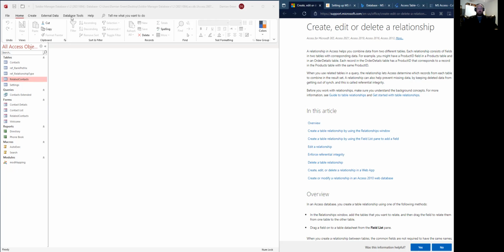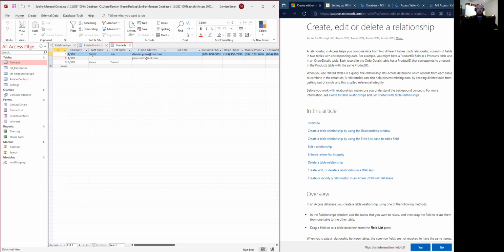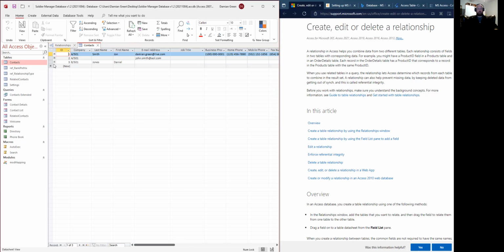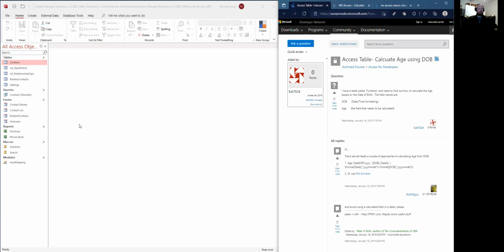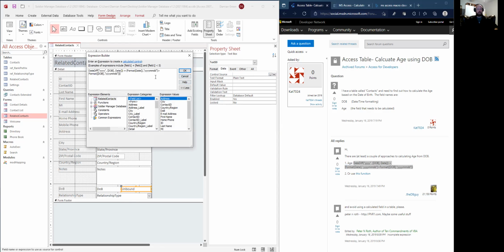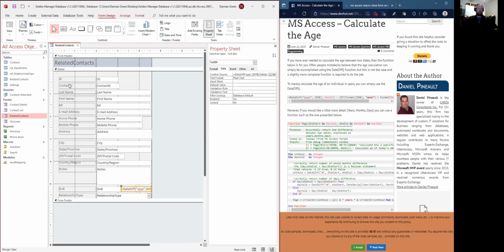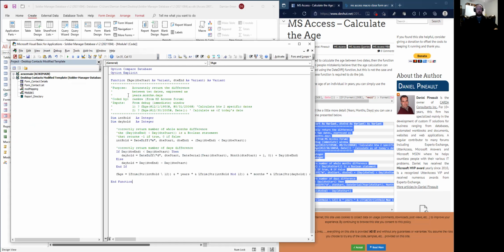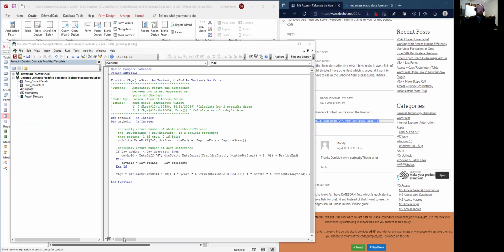Relationships and Date Age Calculations 2021 10 05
Relationship Design